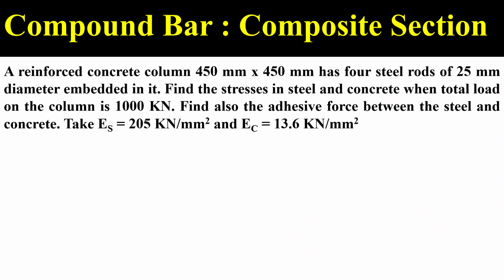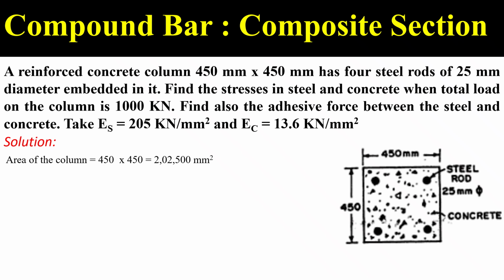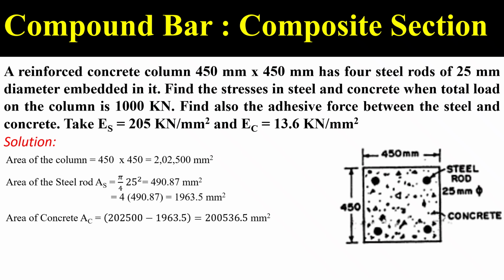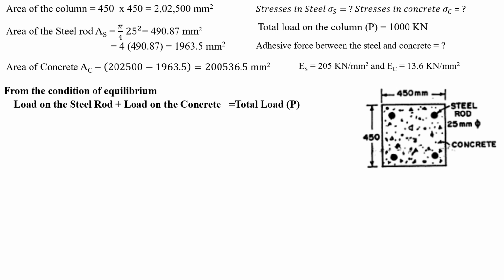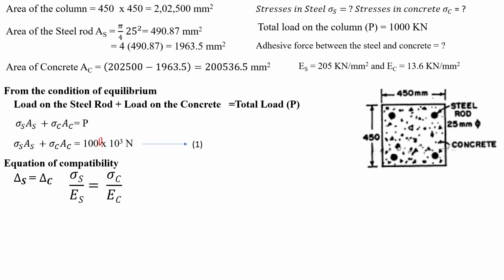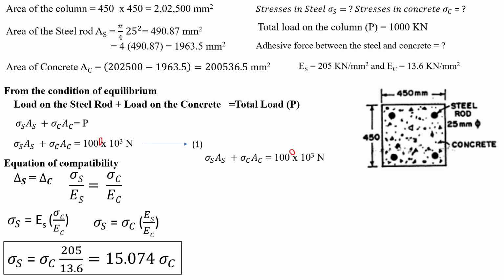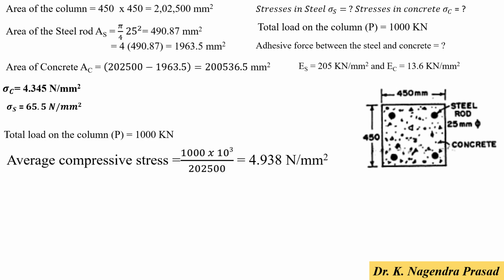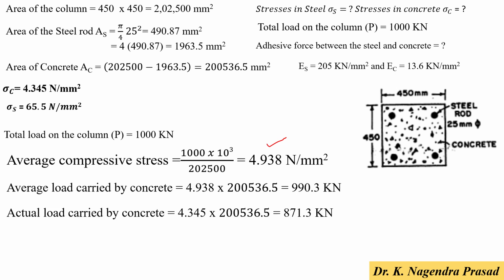Compound Bar Example Problem | Composite Section | GATE | Strength of Materials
(Compound Bar)

(Compound Bar-2)

(Compound Bar-3)

(Compound Bar-4)

(Example Problem)

(Example Problem)

(Statically Indetermined)

(Equivalent Modulus)

(Temperature Stress)

(Elastic Constants)

(Volumetric Strain)

(Volumetric Strain-2)

A reinforced concrete column 450 mm x 450 mm has four steel rods of 25 mm diameter embedded in it. Find the stresses in steel and concrete when total load on the column is 1000 KN. Find also the adhesive force between the steel and concrete. Take ES = 205 KN/mm2 and EC = 13.6 KN/mm2
In this lecture, we solve an important example problem on Compound Bar (Composite Section) from Simple Stresses and Strains in Strength of Materials.

This topic is very important for:

✅ GATE Mechanical
✅ SSC-JE
✅ RRB-JE
✅ University Exams (Mechanical & Civil)

🔹 Topics Covered in This Video:

🔸 Compound Bar Concept
🔸 Composite Section
🔸 Example Problem on Compound Bar
🔸 Example Problem on Composite Section
🔸 Stress and Strain Relationship
🔸 Deformation in Composite Members
🔸 Load Sharing Between Different Materials
🔸 Concrete and Steel Combination Basics

🎯 What You Will Learn:

✔ How stresses are distributed in a compound bar
✔ Strain compatibility condition (Equal deformation principle)
✔ How to calculate stress in each material
✔ Step-by-step exam-oriented problem-solving method
✔ Important formulas for GATE Mechanical

Composite sections like steel and concrete combinations are very common in engineering structures, and this concept is frequently asked in competitive exams.

Diploma Students